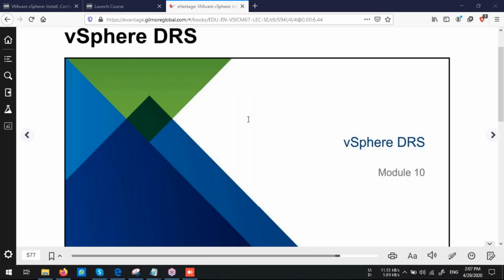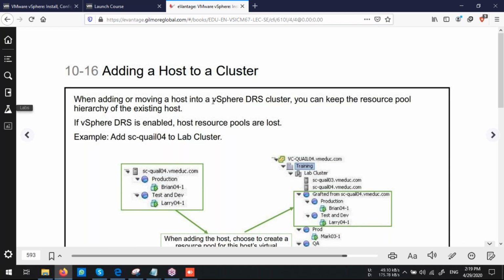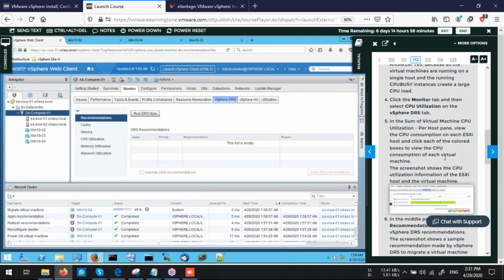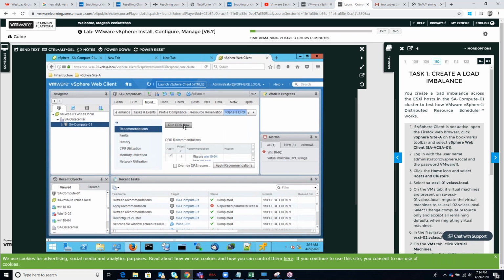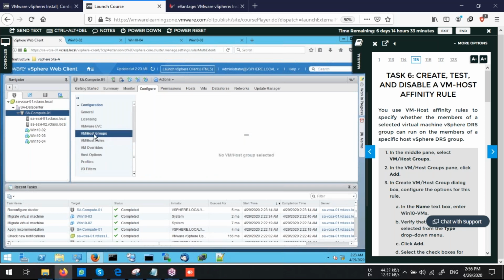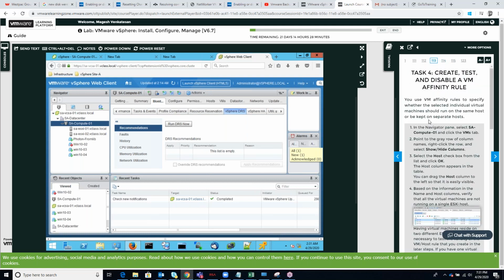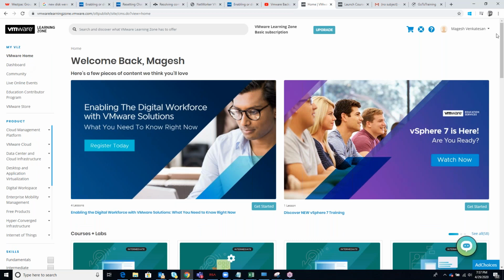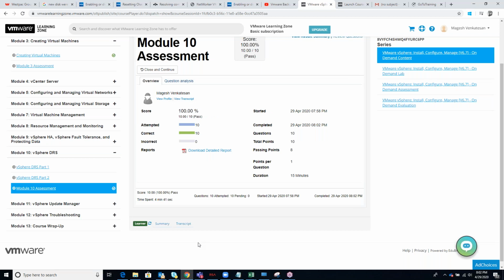VCP-DCV vSphere Install, Configure, Manage Day-8